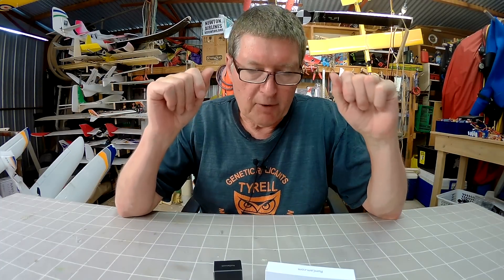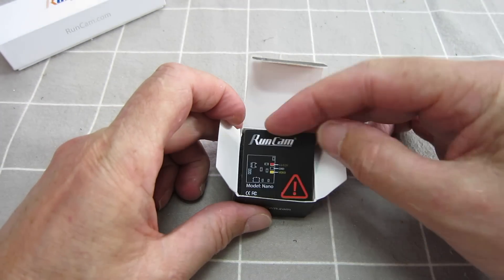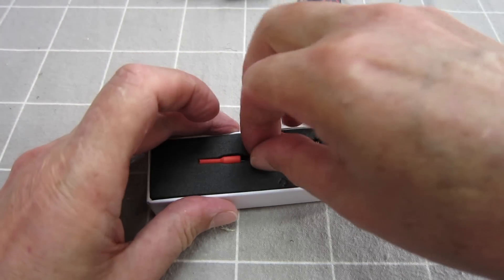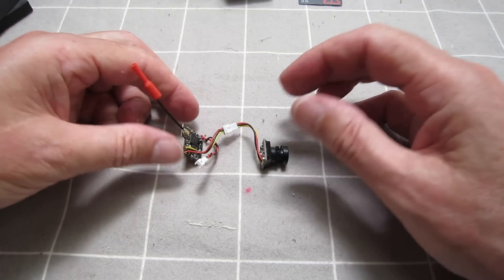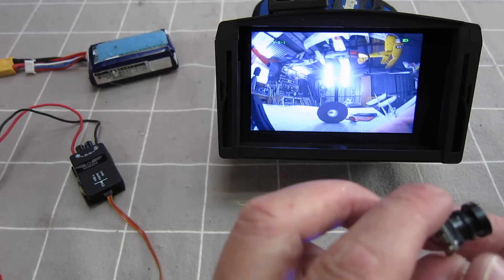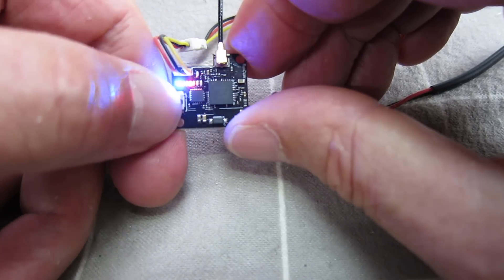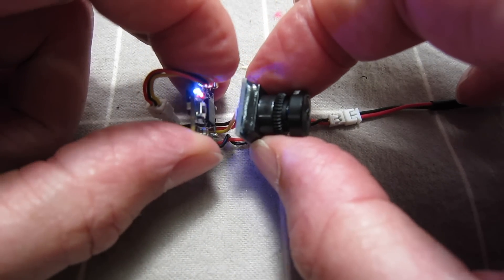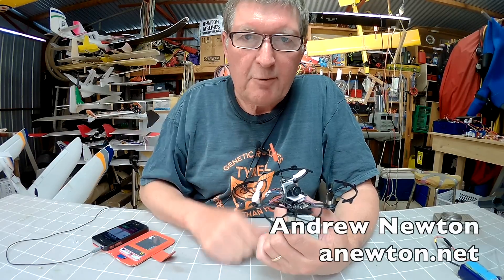Runcam Nano and TX200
Tiny FPV camera and video transmitter from Runcam.
650TVL CMOS sensor 2.1mm lens 160º FOV camera.
25mW and 200mW 48ch 5.8GHz VTx